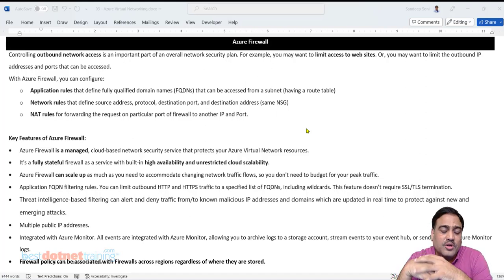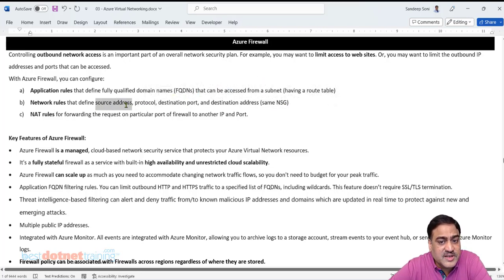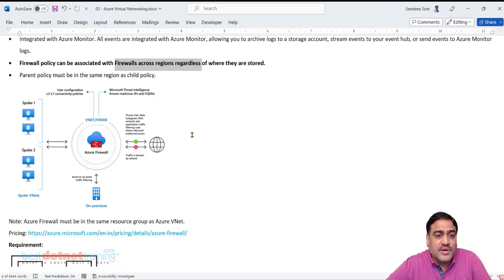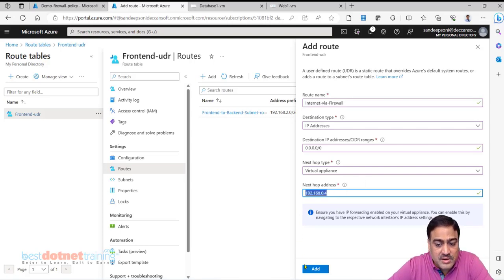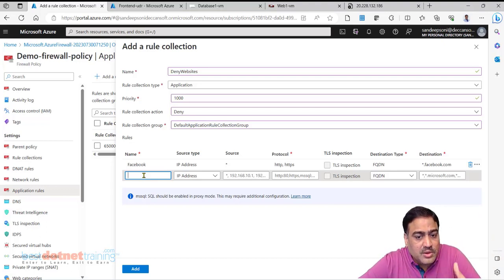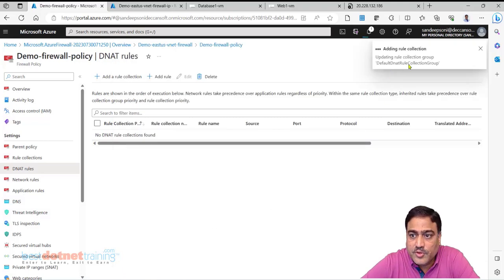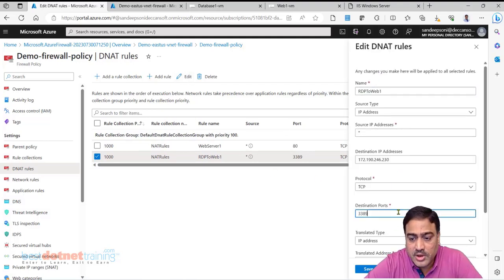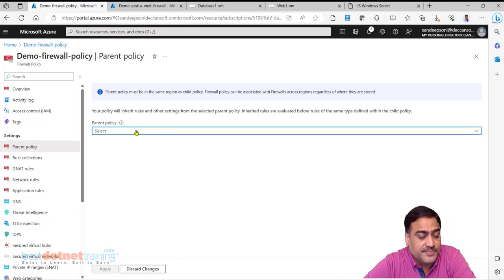Microsoft Azure | Azure Firewall Services in VNet | Session - 11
Explore Azure Firewall to learn how to protect your virtual networks from potential threats. This in-depth course will guide you through implementing application rules, network rules, and NAT rules to control both inbound and outbound traffic.
Understand the distinctions between Azure Firewall and Network Security Groups (NSGs), and master the use of forced tunneling for enhanced security. Uncover advanced functionalities such as threat intelligence and intrusion detection to further bolster your network defenses.